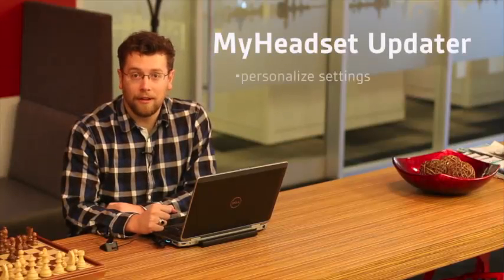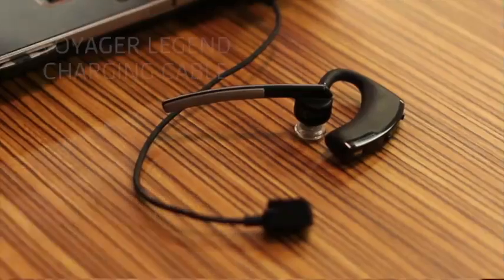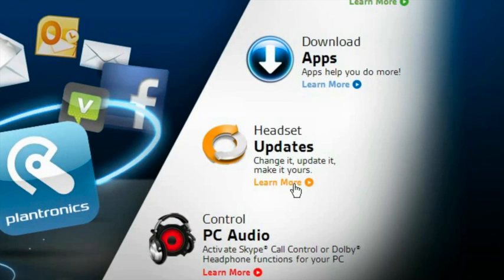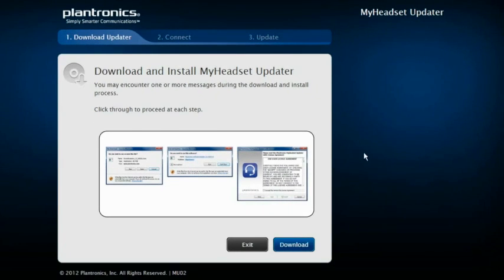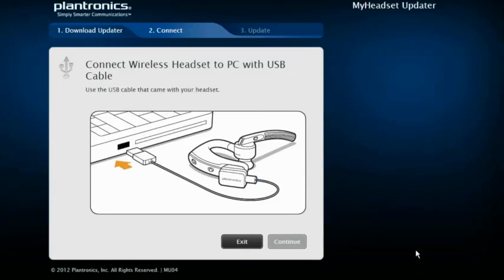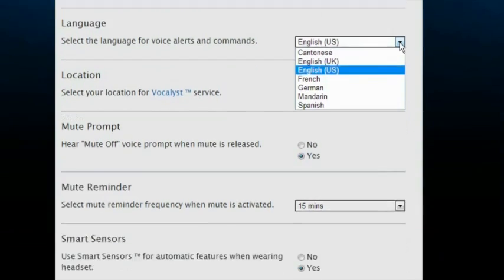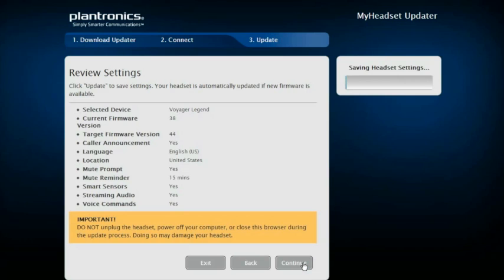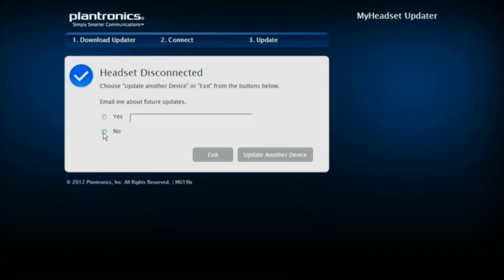Plantronics MyHeadset Updater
Plantronics Product Manager, Jim, walks you through how to use Plantronics MyHeadset Updater in just a few simple steps. MyHeadset Updater allows Plantronics customers to use their PC to download the latest firmware, personalize settings and select a preferred language for voice alerts and commands.